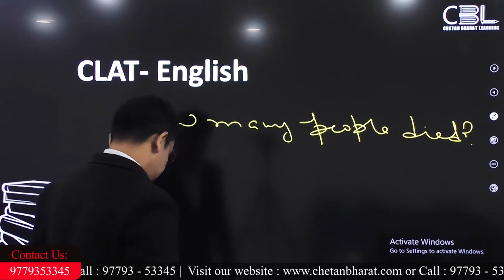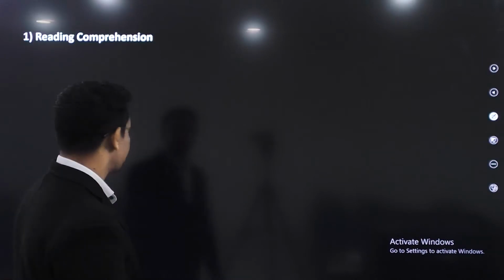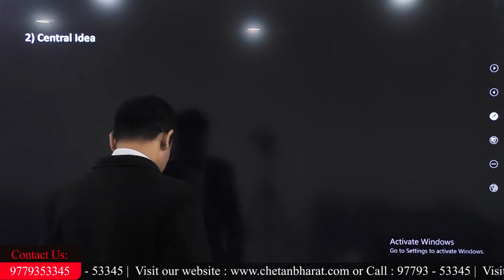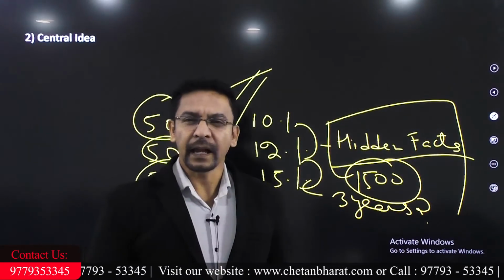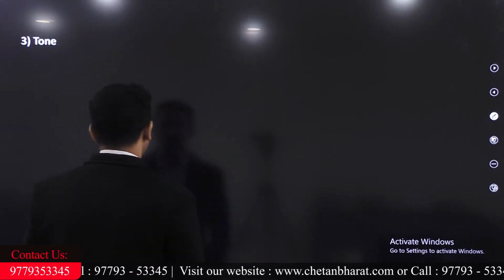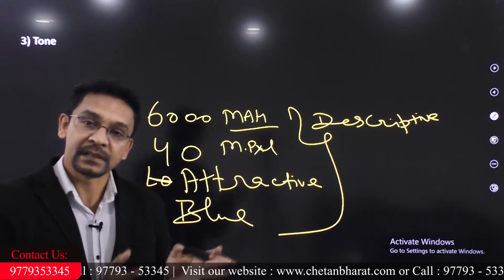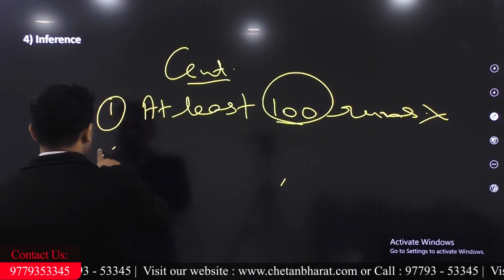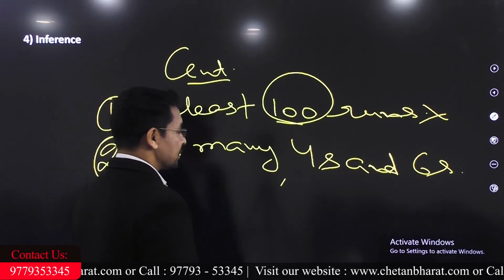CLAT 2023 | English Lecture - 04 | Free Crash Course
Get assured success in CLAT 2023 examination. Join CBL's FREE crash course for CLAT 2023. Course starting from 12th November 2022.  Learn from the best team of faculty from Lawyers to UPSC teachers with Ten plus years of experience.

CLAT Exam Update | CLAT 2023 Will be Conducted only Once in a Year

Entire coverage of CLAT syllabus:
👉 English language
👉 Current affairs - General Knowledge
👉 Legal reasoning
👉 Logical reasoning
👉 Quantitative techniques

The Common Law Admission Test (CLAT) is a centralized national level entrance test for admissions to twenty two National Law Universities (NLU) in India. The test is taken after the Higher Secondary Examination or the 12th grade for admission to integrated under-graduate degree in Law (BA LLB)

How to clear CLAT in 30 days
30 day strategy for CLAT 2023
Best Law Colleges
CLAT eligibility
CLAT syllabus
CLAT 2023
National Law University
Best Law College of India
Undergraduate Law Degree
Books for CLAT 2023